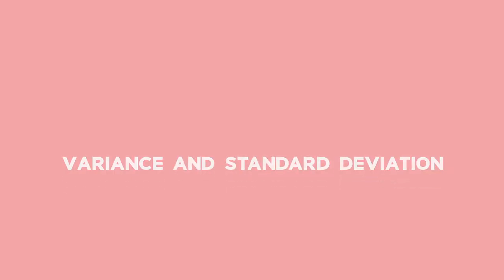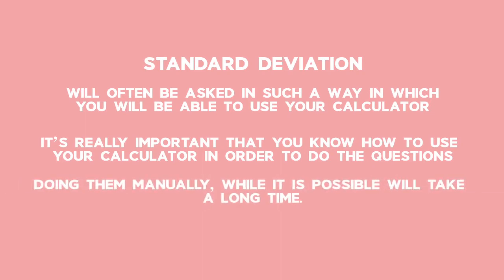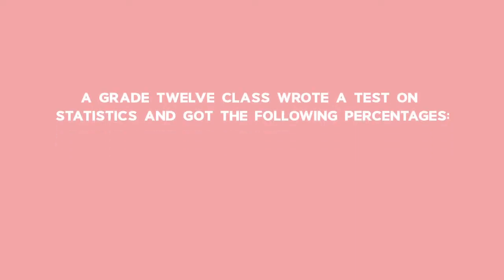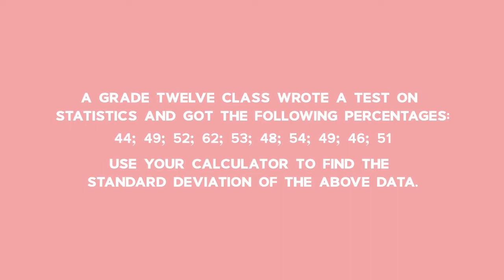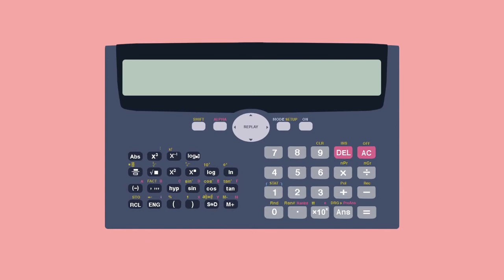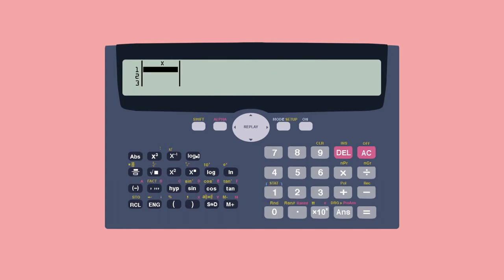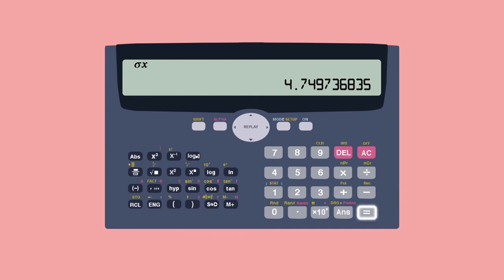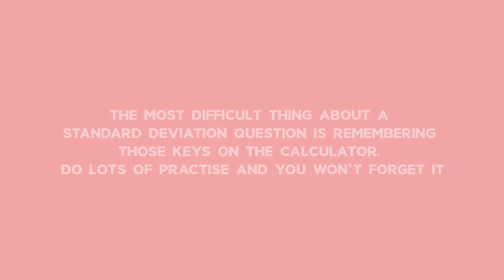Back2Basics: Variance and Standard Deviation: Question 1